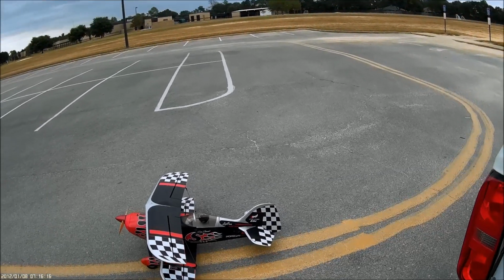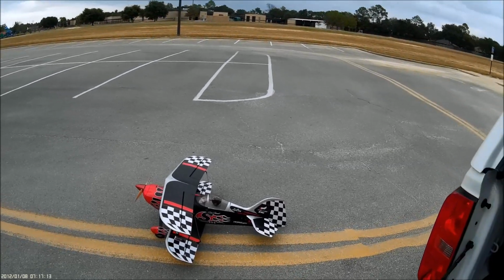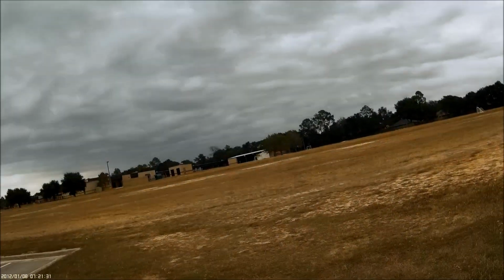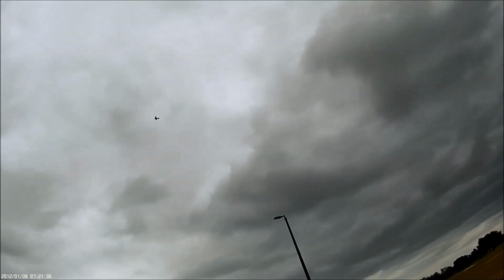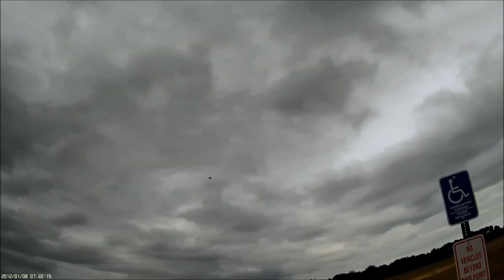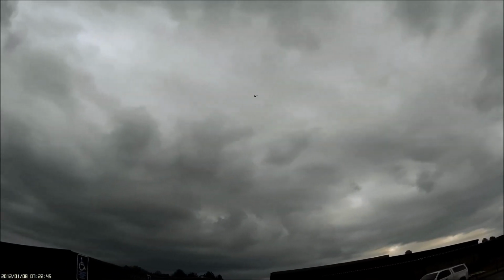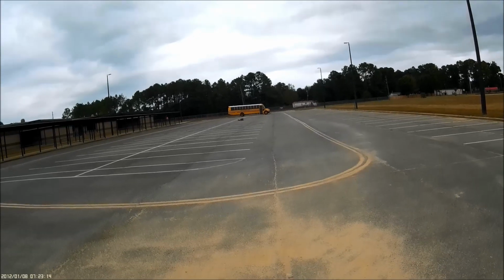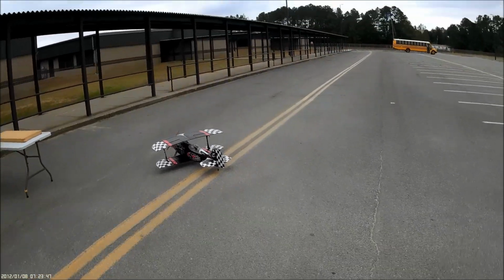MY 3RD PROMETHEUS! (Maiden Day)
Crashed my Prometheus last week. Found this 1 in Texas! Flies GREAT!